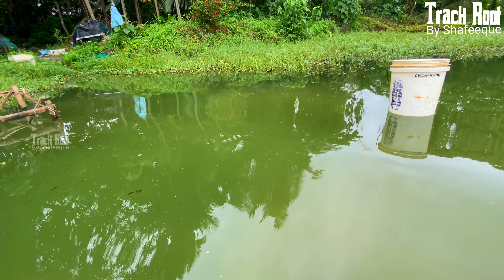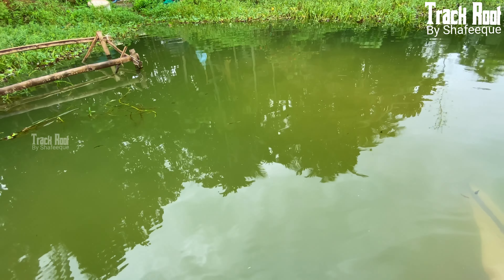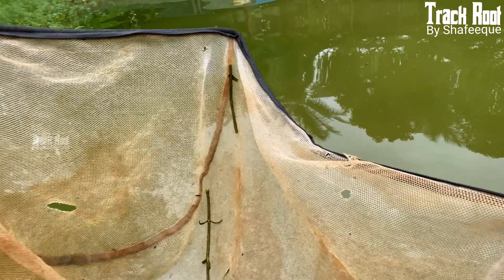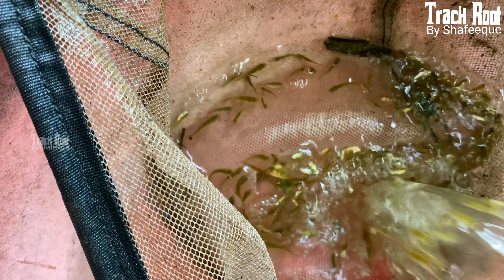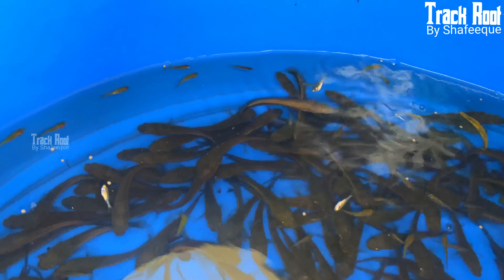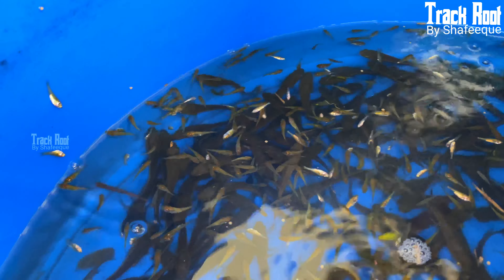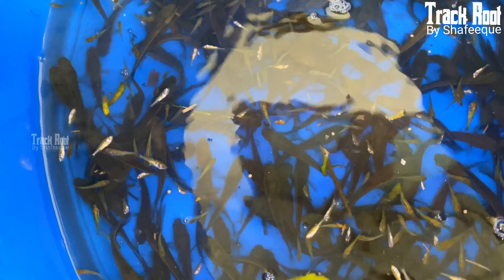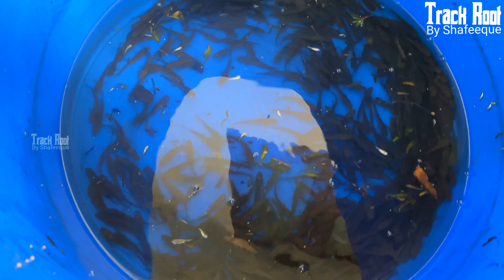How to make live food for fish|मछली के लिए लाइव भोजन कैसे बनाएं|trackroot|by|shafeeque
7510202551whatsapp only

Hormone|Breeding
# വരാൽ#കണ്ണൻ
# അണ്ണൻ# കുട്ടികൾ#
murral fish farming,
murrel fish farming in india,
murrel fish farming,
murrel fish farming in telugu,
murrel fish farming in biofloc,
murrel fish farming in telangana,
murrel fish farming in karnataka,
murrel fish farming in ras,
murrel fish farming in kerala,
murrel fish farming in tamilnadu,
murrel fish farming malayalam,
murrel fish farming in india telugu,
murrel fish farming in tank,
vietnam murrel fish farming,
biofloc murrel fish farming tamil,
biofloc murrel fish farming,
desi murrel fish farming,
mms desi murrel fish farming,
murrel fish farming equipment,
murrel fish farming equipment in india,
murrel fish farming environmental impact,
murral fish farming 3ds,
murral fish farming 4k